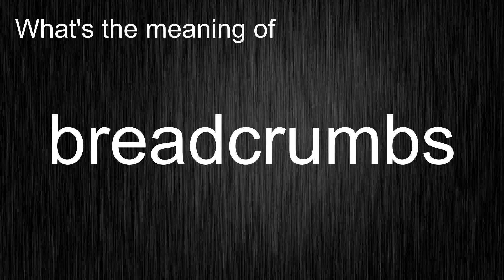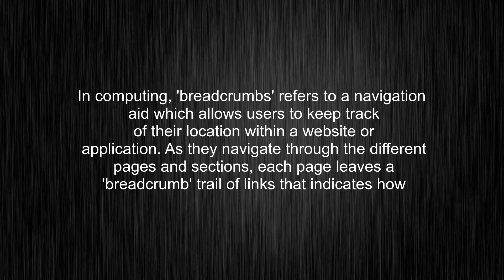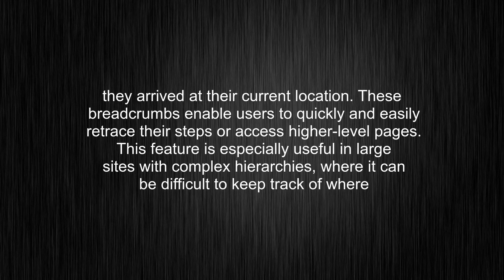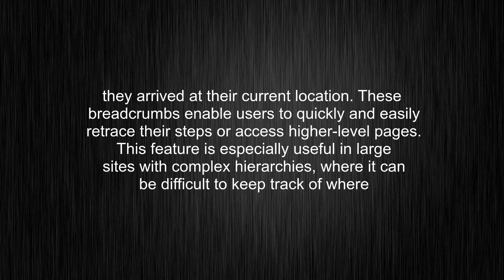What's the meaning of "breadcrumbs", How to pronounce breadcrumbs?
This video tells you what "breadcrumbs" means, how to pronounce it, what is "breadcrumbs" definition, how to say breadcrumbs, provides a pronunciation guide and an accurate definition.
00:00 Pronunciation
00:33 Meaning